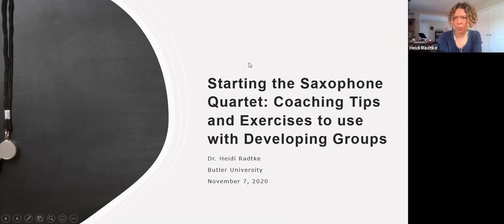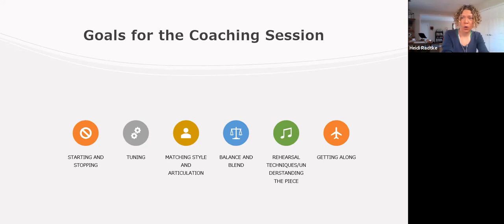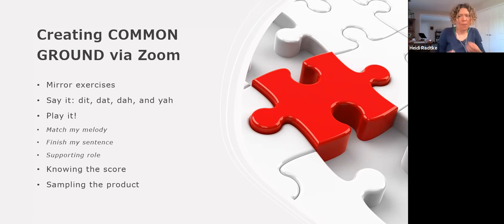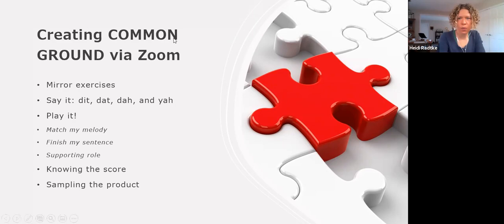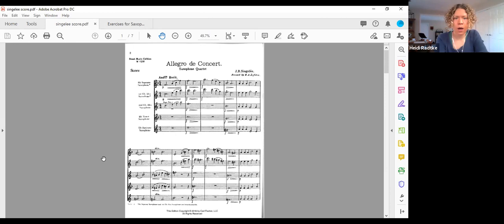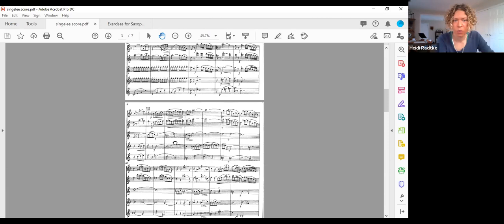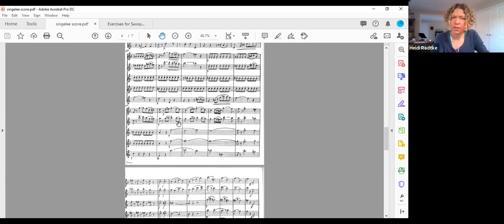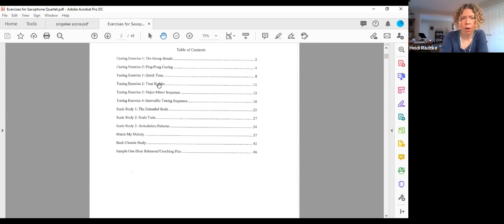Starting the Saxophone Quartet with Heidi Radtke